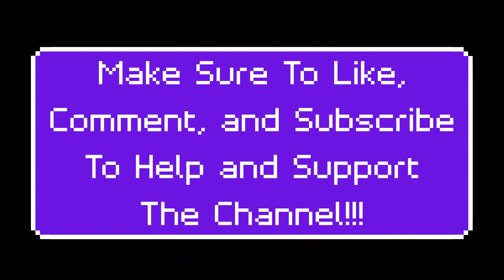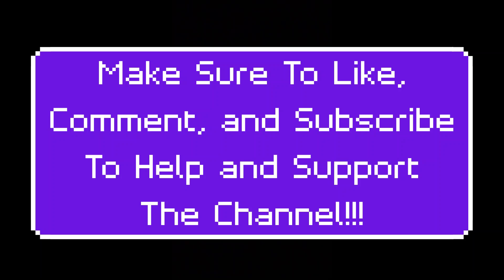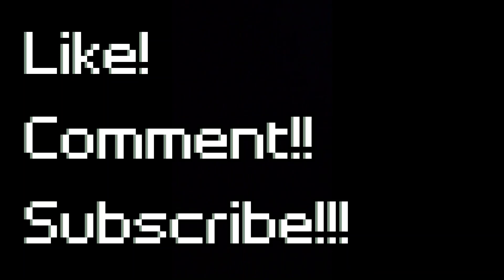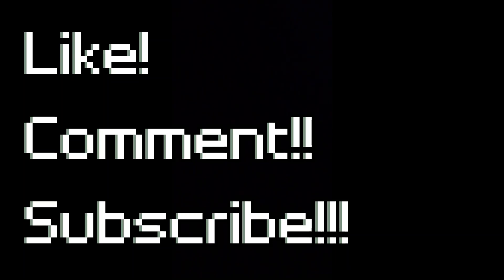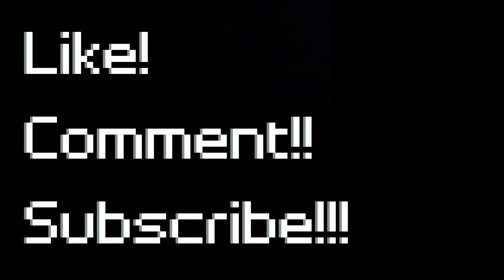Dabi x Listener - First Encounter - 200 Subscriber Special! - Boku No My Hero Academia - BNHA - ASMR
Meow It's Kat

Written by Casualanimegirl on Wattpad! This is my account so go check it out!

Boku no my hero academia
my hero academia
Dabi
Dabi x reader
Dabi x listener